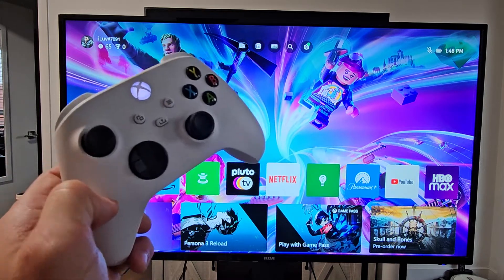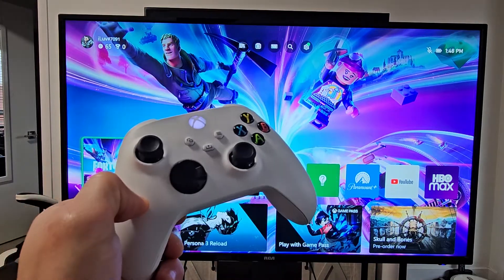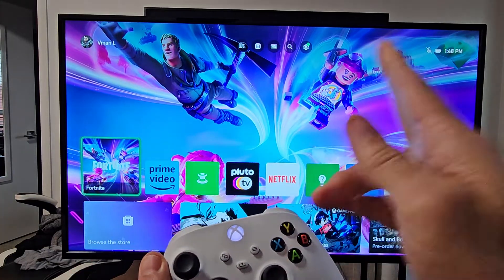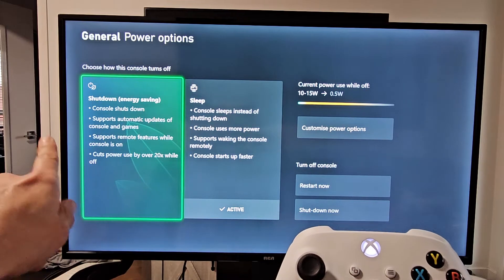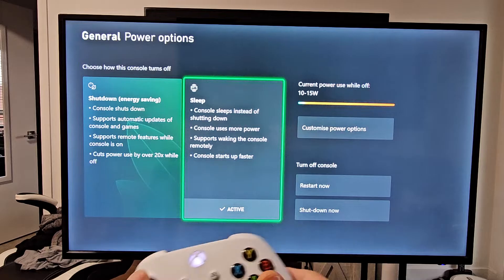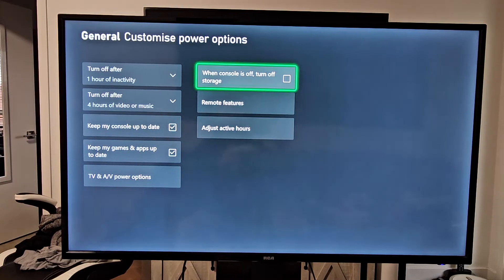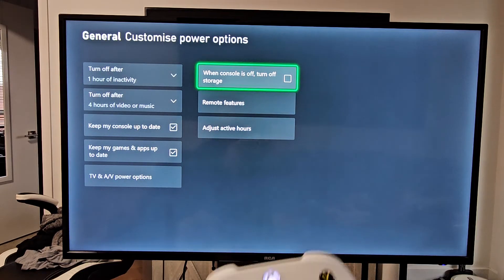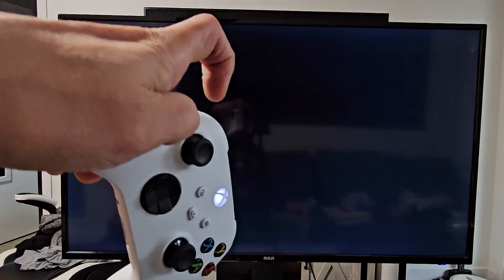Xbox Series S: Enable Rest Mode / Sleep Mode (Download Games and Updates when Console is Off)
I show you how to put the Xbox Series S in Sleep Mode (Playstation calls this Rest Mode) so you can continue software updates and downloading apps when the console is off. After you select Sleep Mode then you a few other options that must be checked/selected. I hope this helps.

Microsoft Xbox Series S Renewed Console